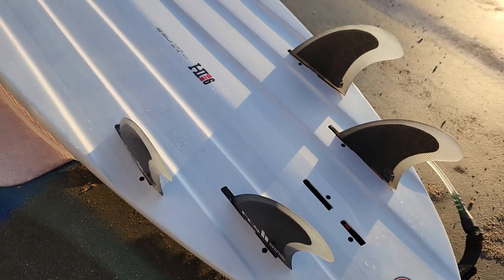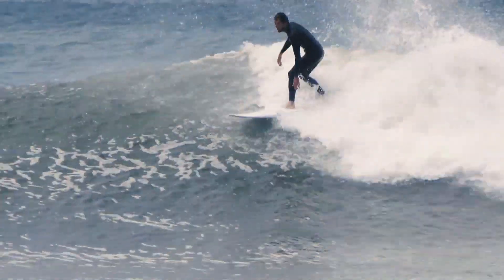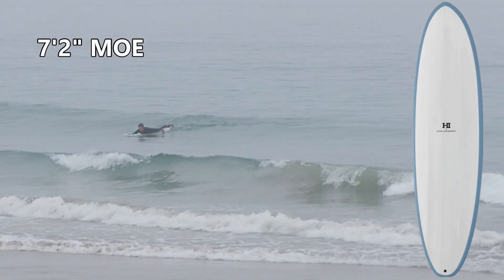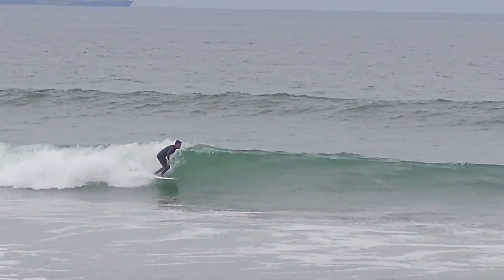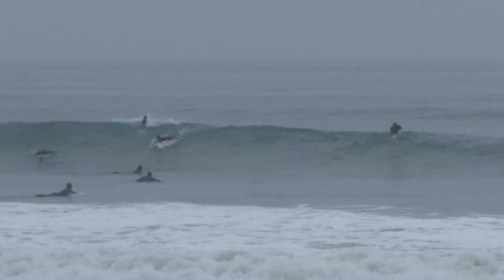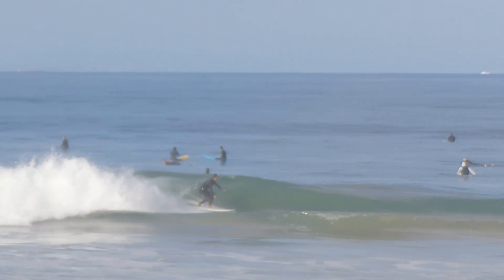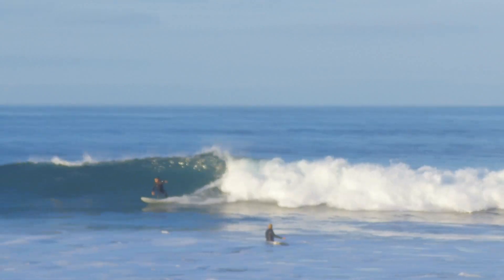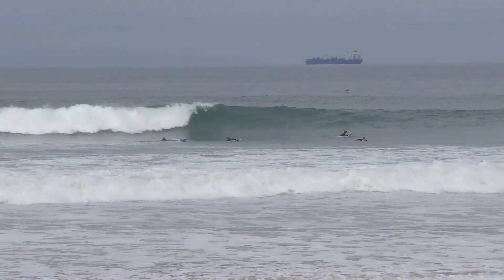BEST "Performance" Mid Length - Thunderbolt Harley Ingleby Mid6 Tolhurst Surfboard Review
Pulling in several attributes of a performance shortboard into a mid length, the Mid6 is likely the best performance mid length available.  Features like the performance entry rocker, pulled in pin tail, 6 channels bottom, and a 5 fin configuration allows you to ride it as a thruster or quad or maybe even a 2+1, it's basically a longer shortboard made for bigger steeper waves.

Watch @harleyingleby and Kevin Schultz @firewiresurfboards just tear up waves, it's rather impressive.

Surfer:  5'8"  145lbs
Surfboard:  7'0" x 20 1/2" x 2 5/8"  @ 40.3L
Fins:  pivot quad fins
Traction: unknown
Leash: unknown
Wetsuit:  Volcom 3/2 Modulator